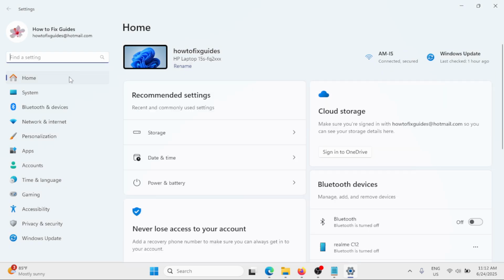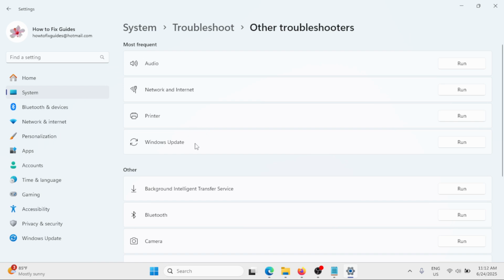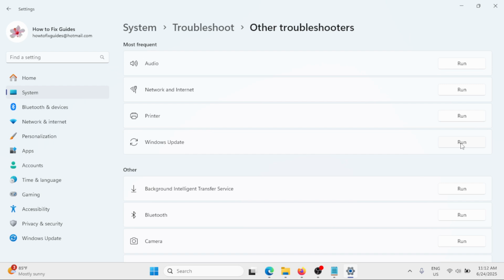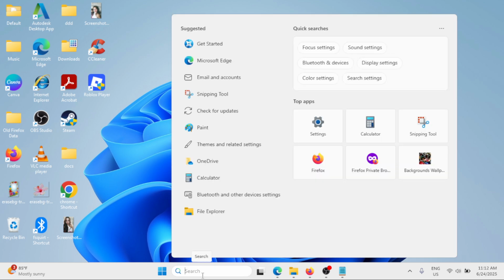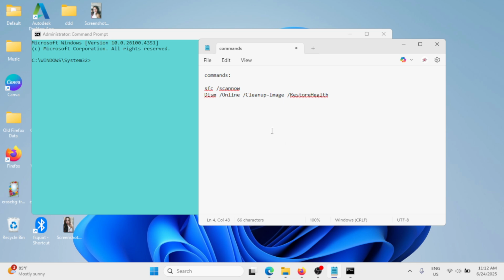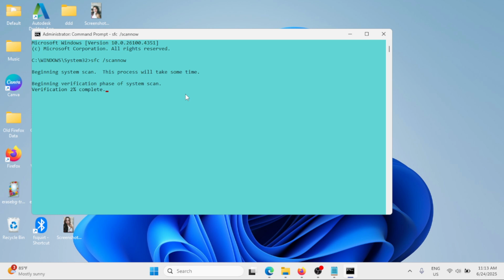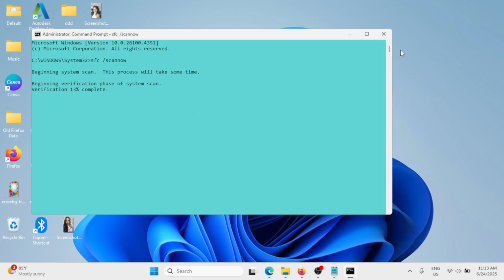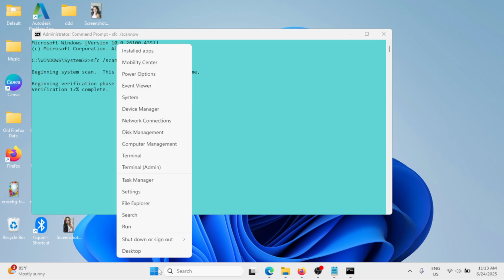How To FIX "Windows Update Error 0x80004005"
In this video, we show you how to fix the "Windows Update Error 0x80004005," a common issue often caused by corrupted system files, update conflicts, or permission problems. The guide walks you through several proven methods, including using the Windows Update Troubleshooter, resetting update components, and running system repair tools like SFC and DISM. Each step is clearly explained and easy to follow.